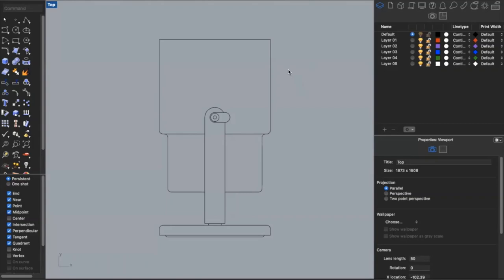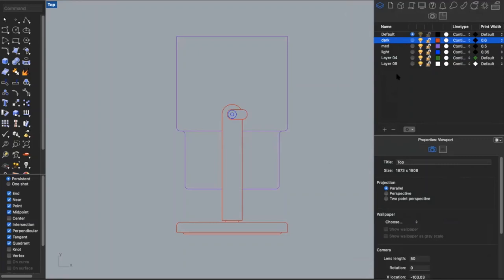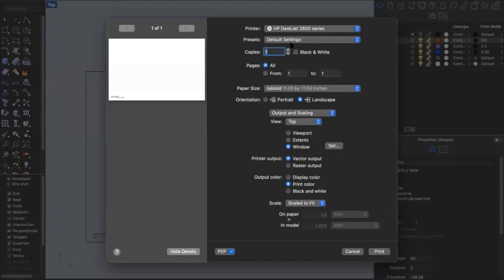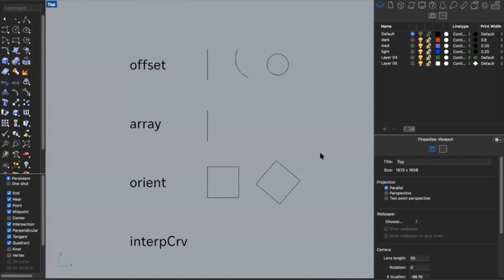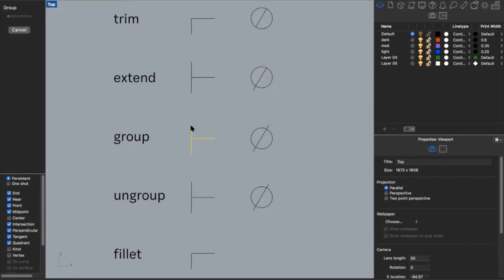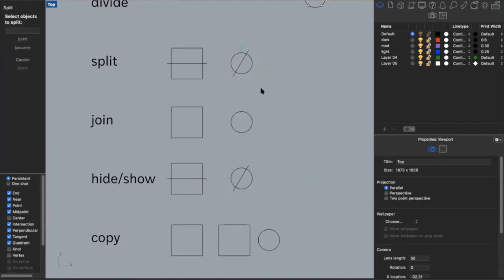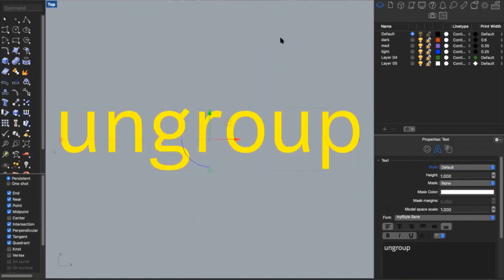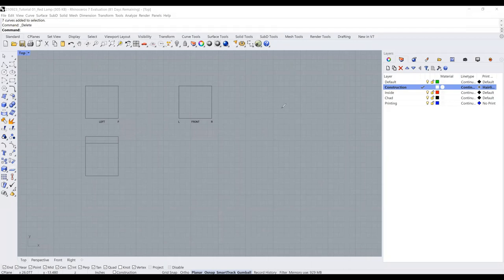F21 ARCH 131 Tutorial: Rhino Drafting Intermediate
0:00, Layers Organization & Introduction to Lineweight Hierarchy
4:35, Best Practices for Printing
8:20, Advanced Rhino Techniques & Commands
19:33, Review on Drafting Orthographic Views
23:43, Review of the 6-View Standard Drawing Arrangement
28:27, Introduction to Drafting Oblique Projections